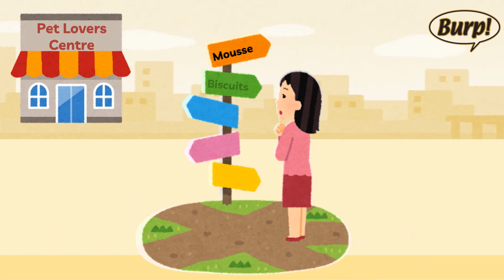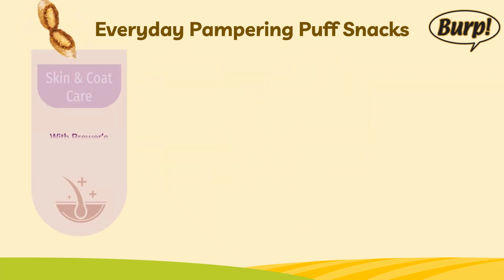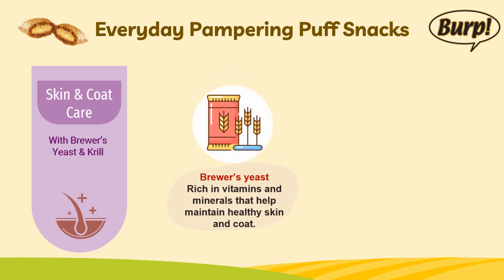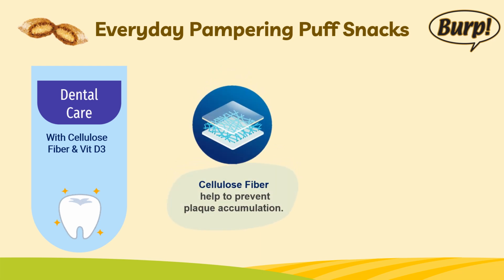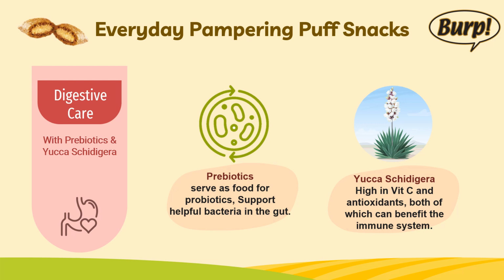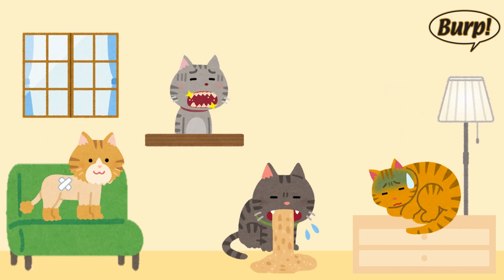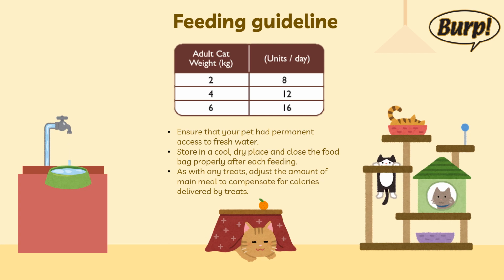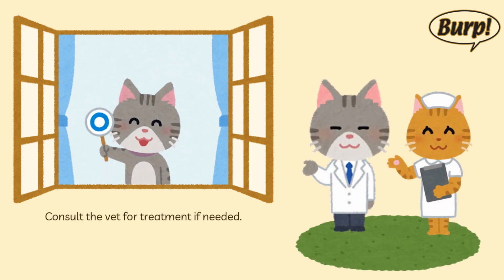Burp! Everyday Pampering Puff Snacks Cat Treat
Looking for a delicious and healthy treat for your feline friend? Try Burp! Everyday Pampering Puff Snacks for Cats! These irresistible snacks are made with active ingredients and packed with flavor, making them the purr-fect way to pamper your pet. Whether you want to reward good behavior, show your love, or just give your cat a little extra TLC, Burp! Everyday Pampering Puff Snacks are the answer. So why wait? Treat your furry friend to the ultimate snack experience today!